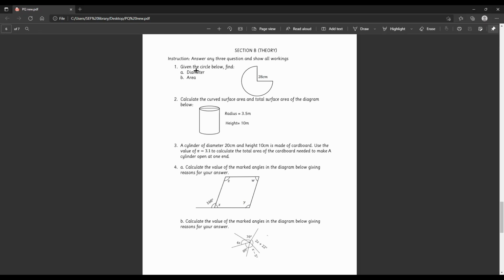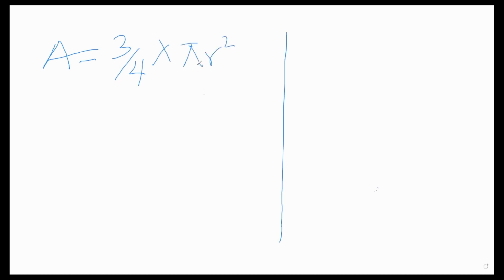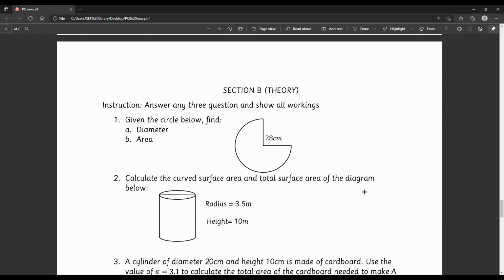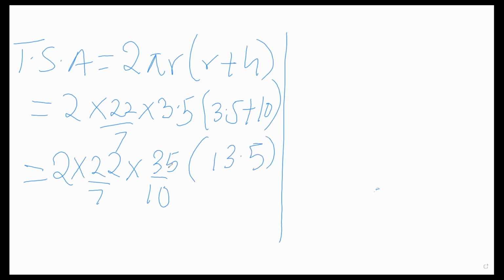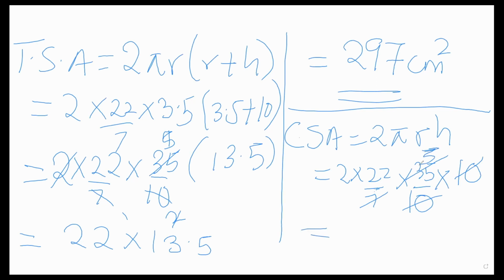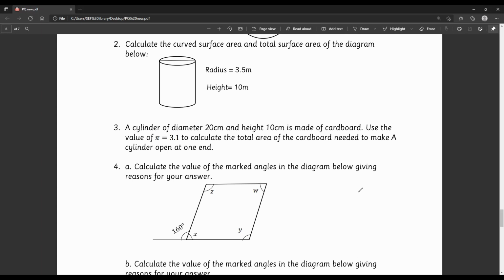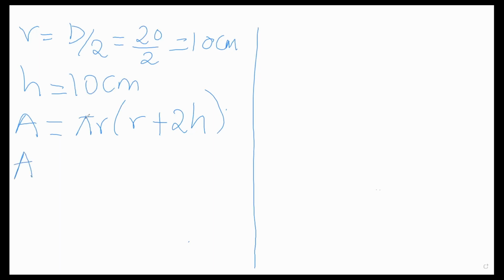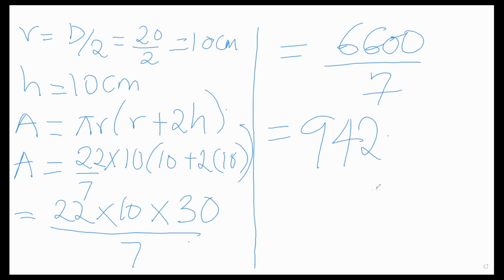The solution to the theory part of the practice question 1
This video is the solution to the theory part of the practice question.